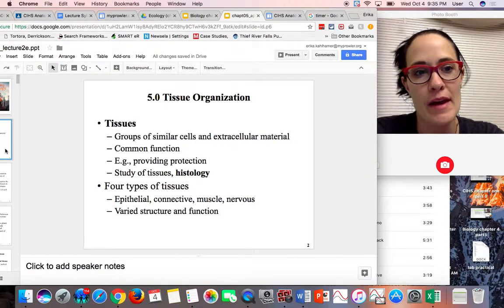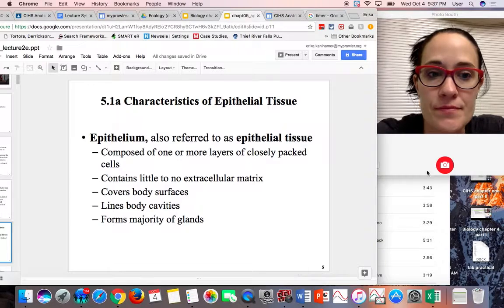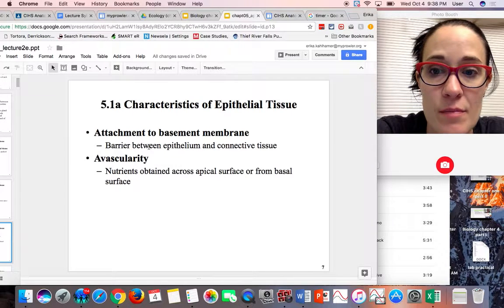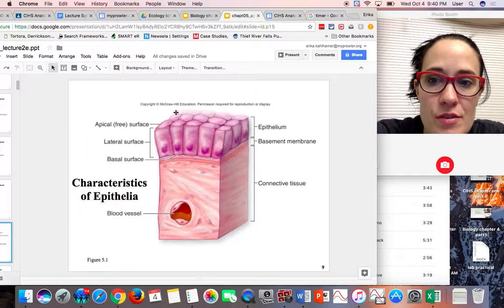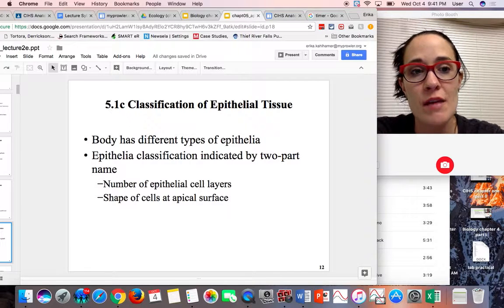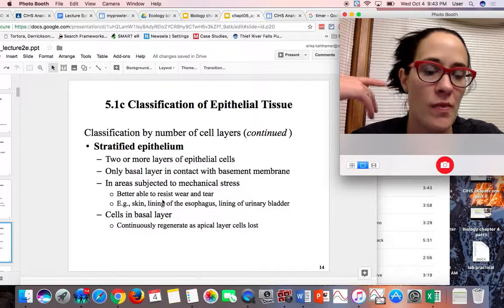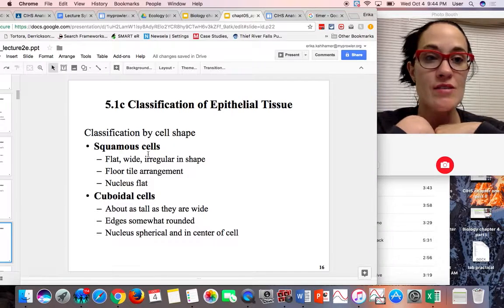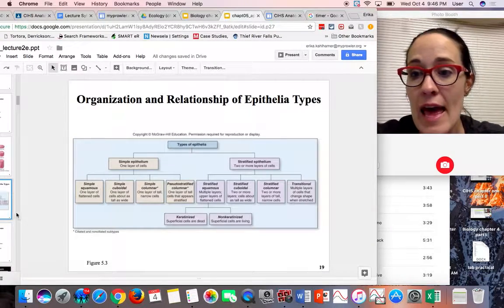Epithelial tissue part I